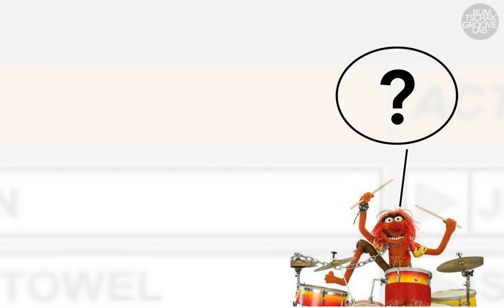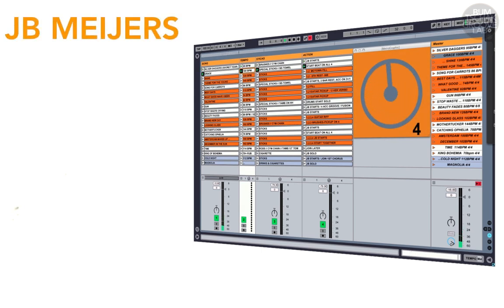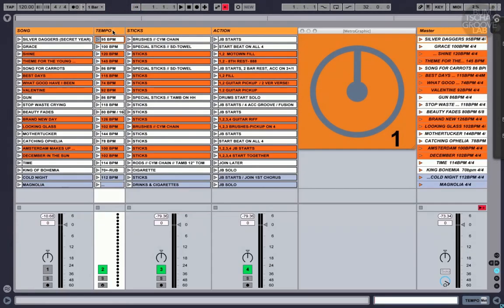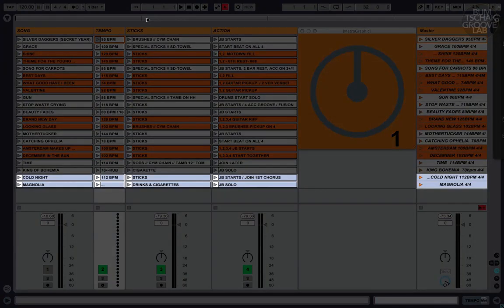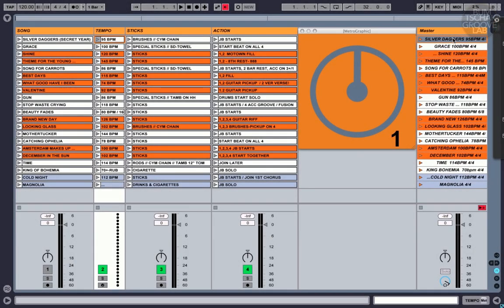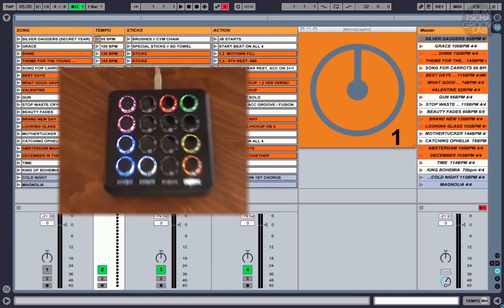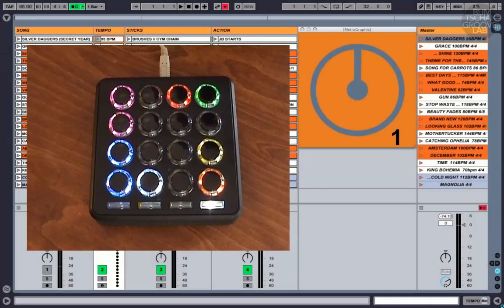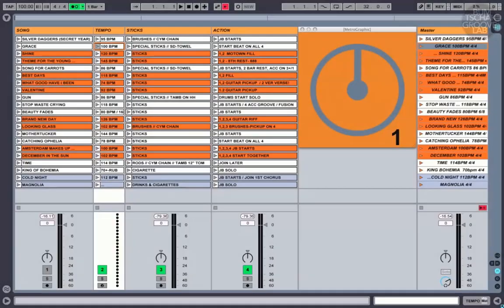BUM TSCHAK GROOVE LAB - Setlist, Clicktrack & Preview Set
Drummer, Producer & Ableton Certified Trainer Harry Bum Tschak shows how drummers can replace their hardware metronomes and handwritten setlists on stage with this clever Utility Live Set, made in Ableton Live 9. Plus being able to preview the songs that they are about to play in a gig situation. Using a Macbook Pro and a Midi Fighter 3D midi controller.